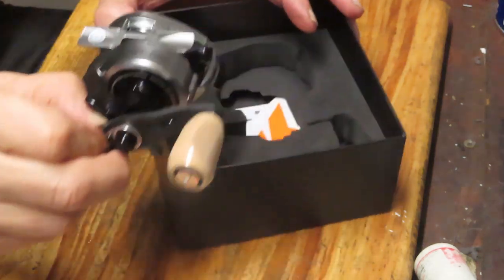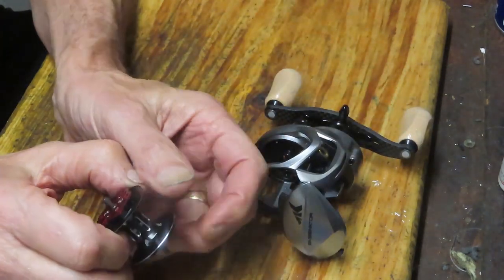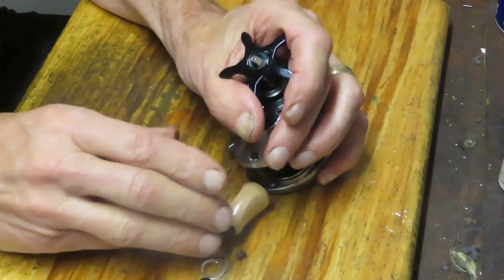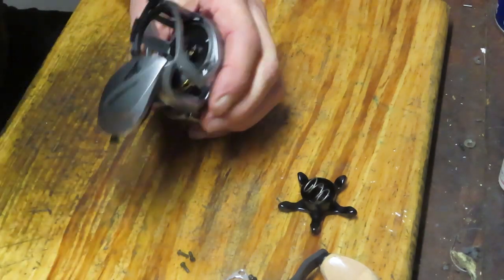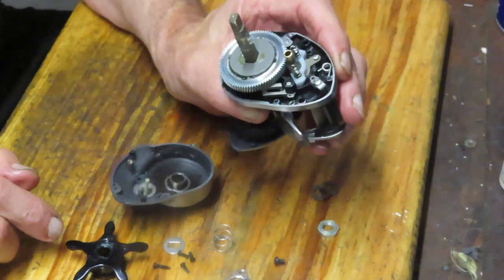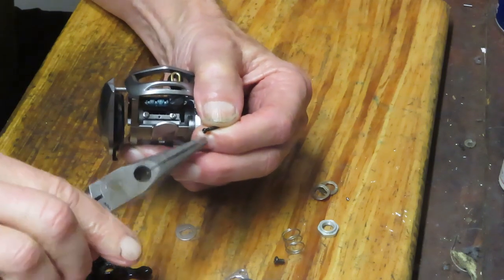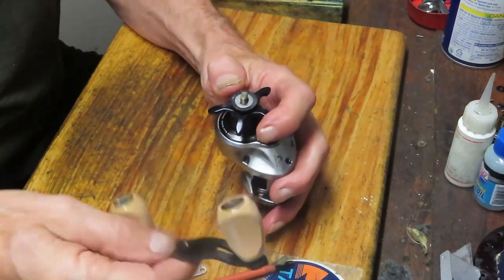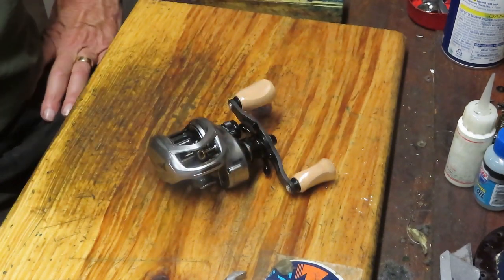Kastking Bassinator Elite baitcasting fishing reel product review with full take apart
This video reviews the Kastking Bassinator elite bait casting fishing reel.  It features a complete take apart to show how it is made.